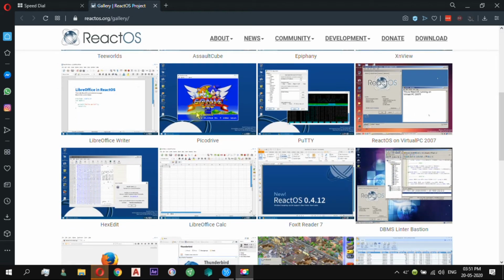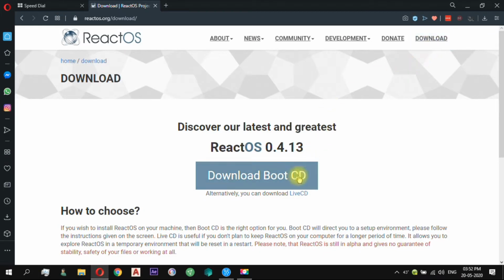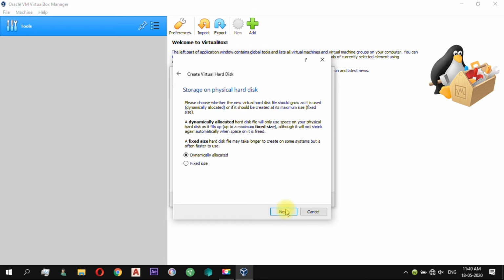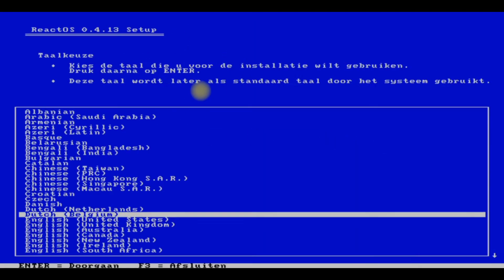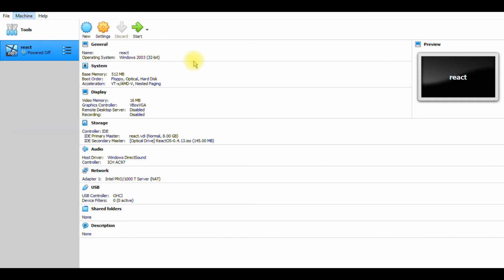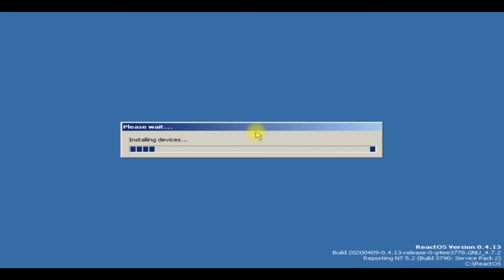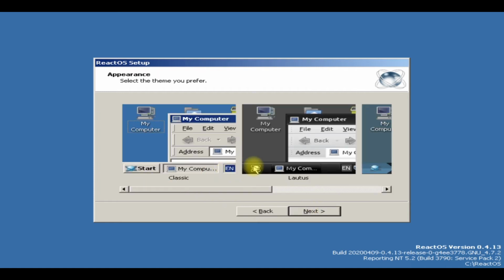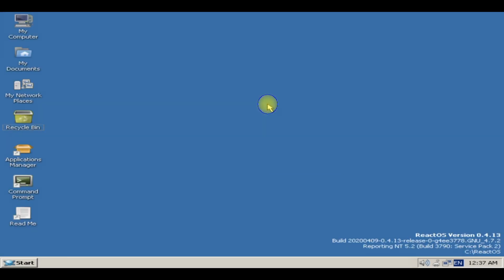How To Install: ReactOS and a Quick Look Inside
In this video i will show you how to install ReactOS 0.4.12 on your Laptop or Desktop PC.
It's a easy and straight forward guide on how to create a bootable USB and install react operating system you will need a empty USB flash drive and a  app called Rufus.
               Imagine running your favorite Windows applications and drivers in an open-source environment you can trust.That's the mission of ReactOS!

Thanks
Music
(1) That Kid in Fourth Grade Who Really Liked the Denver Broncos by Chris Zabriskie is